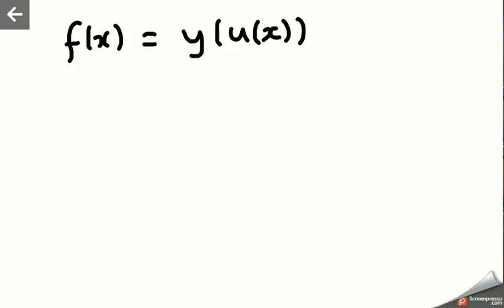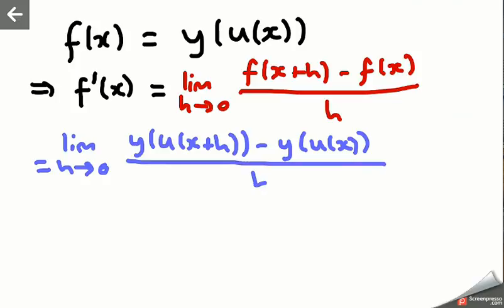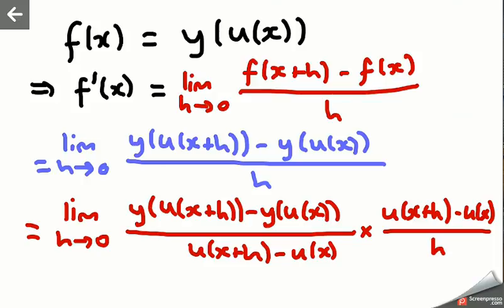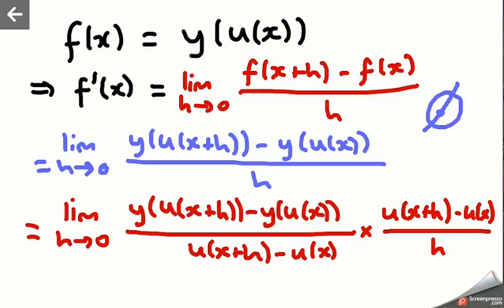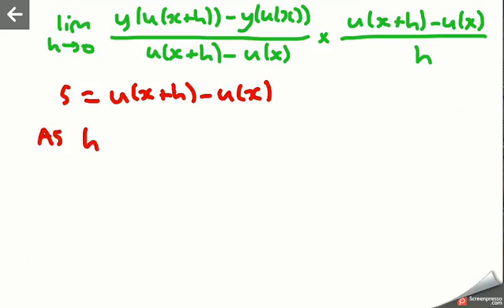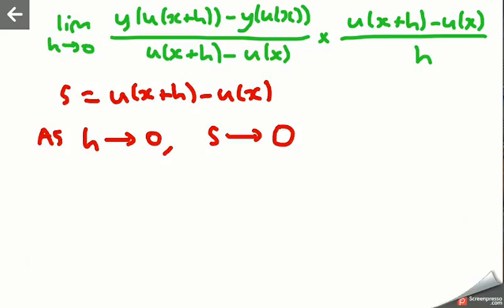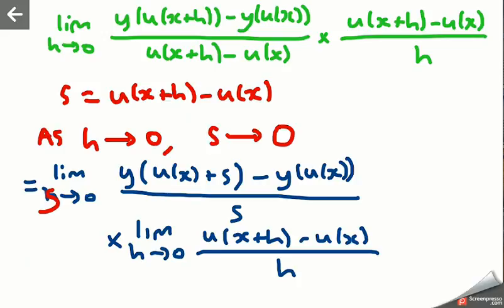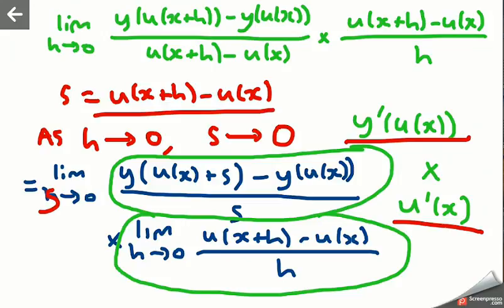Chain Rule Part 2 Proof